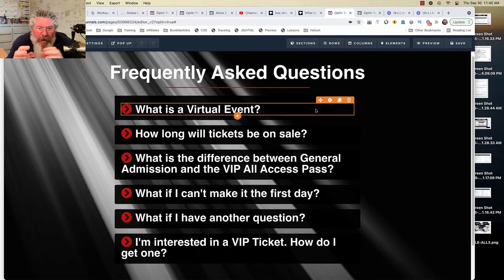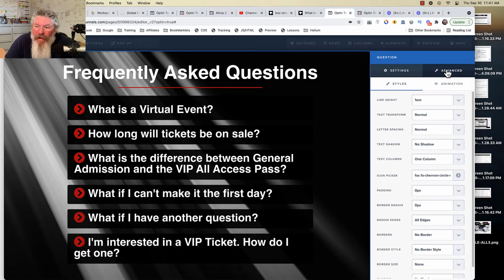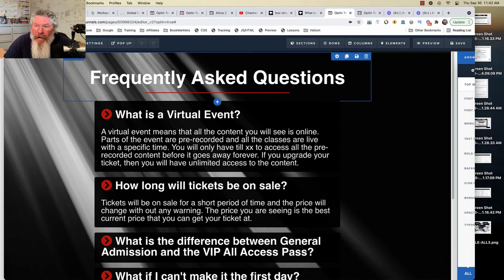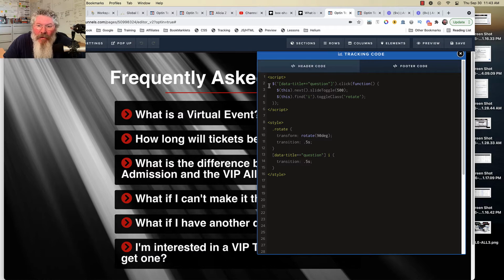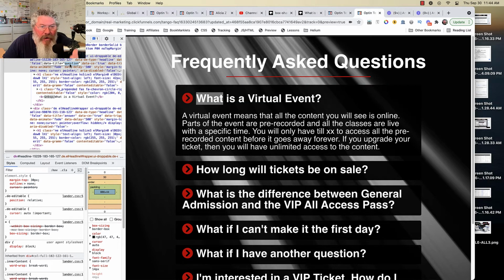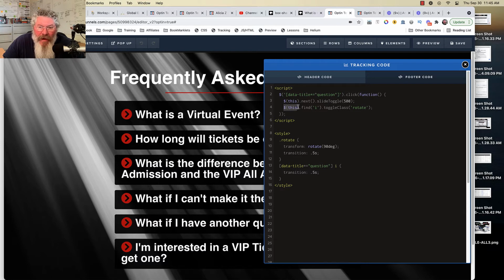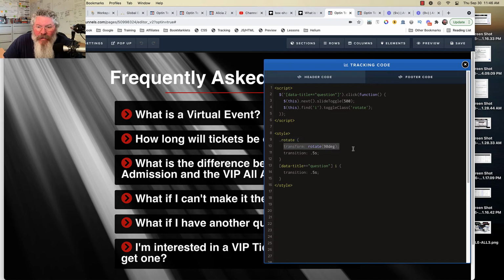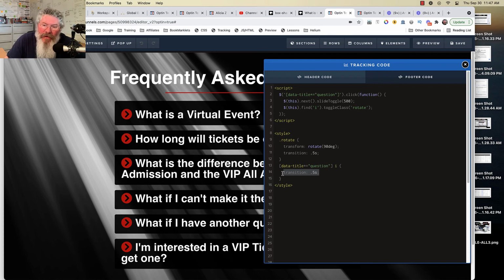*** How To Build an FAQ Accordion Using Headline Elements, Animations, Custom CSS and Javascript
In this video I show how to use Headline Elements to create an Animated FAQ.

When the Question is Clicked, an Icon Rotates 90 Degrees and the Answer Slides down from the Question.

When the Question is clicked again, the process is Reversed.

All of this is done with a few lines of CSS and Custom Javascript Code.